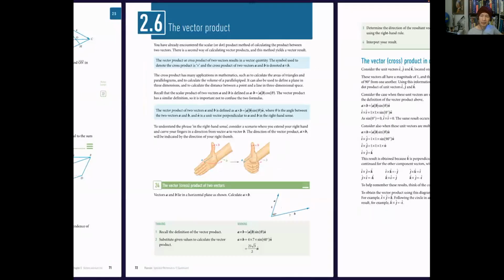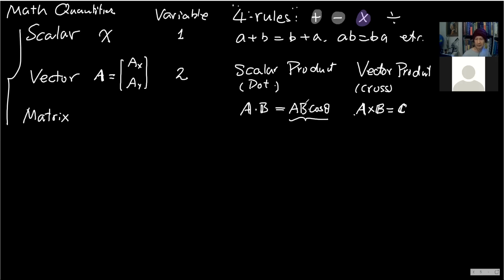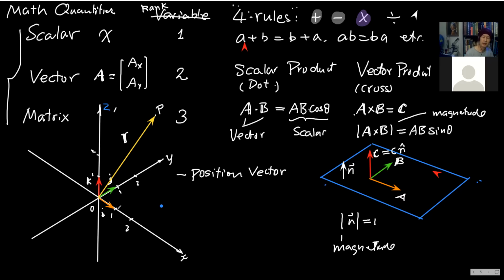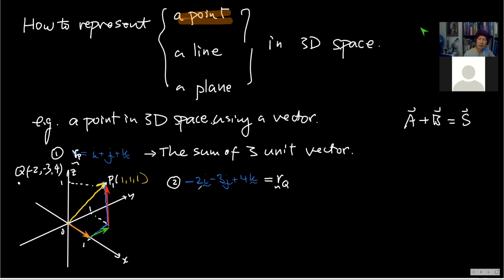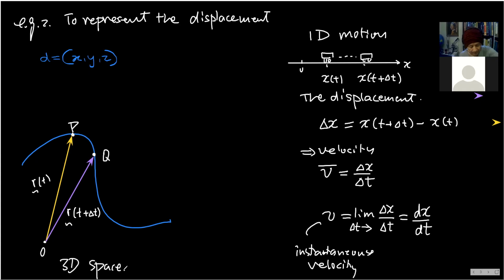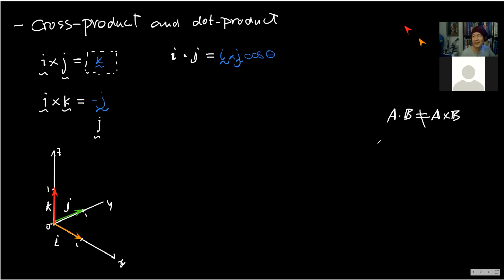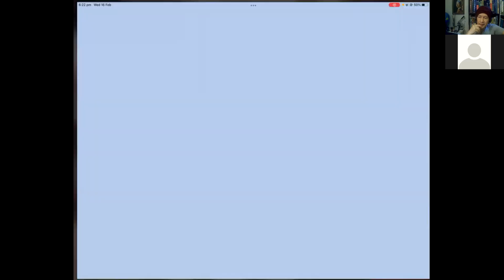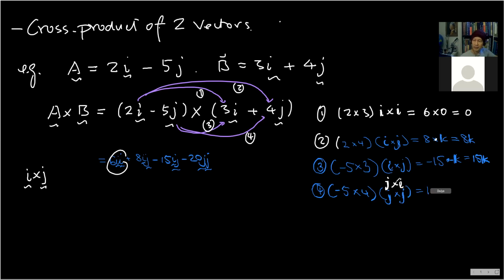2. Vector Cross-Product | ATAR Physics and Specialist Math | 20220216